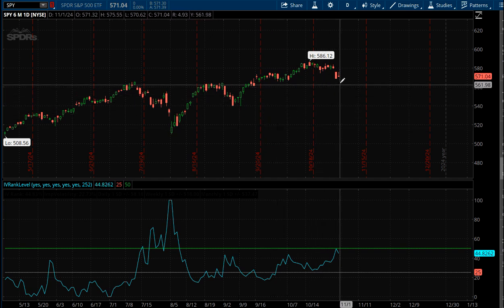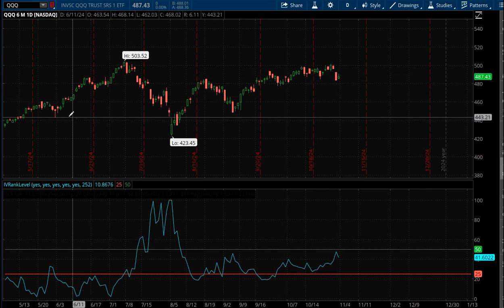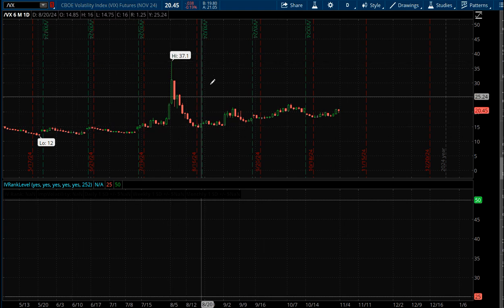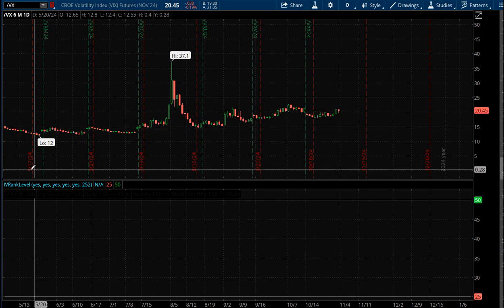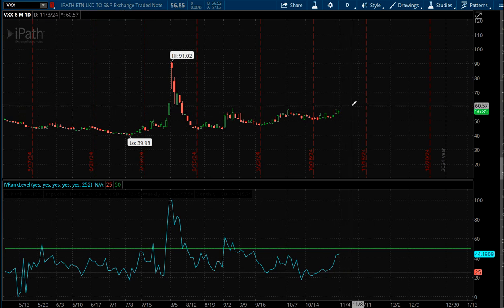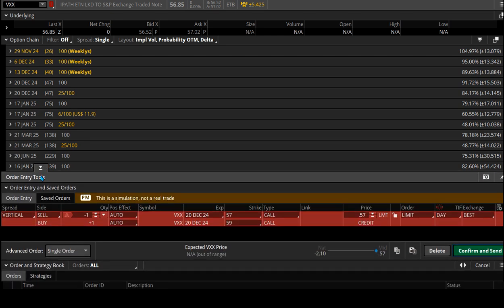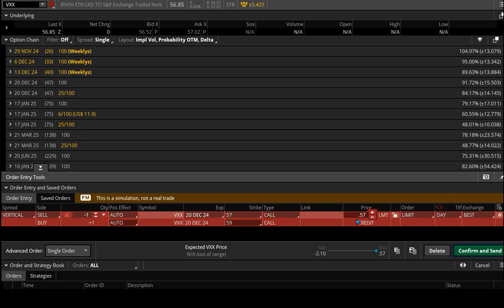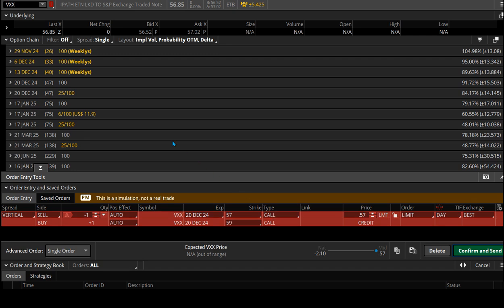Kal's Option Trade of the Week - Trading Volatility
Hello Rookie Traders,

Get my new Trading Bible, "Learn to Trade in 7 Days" and a FREE Course here!!

Or Start Trading with me here!!